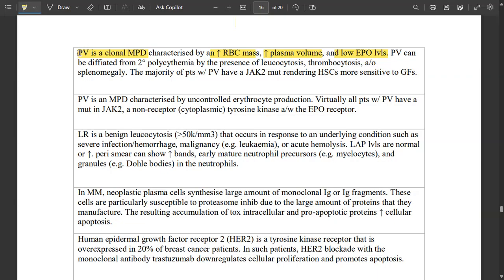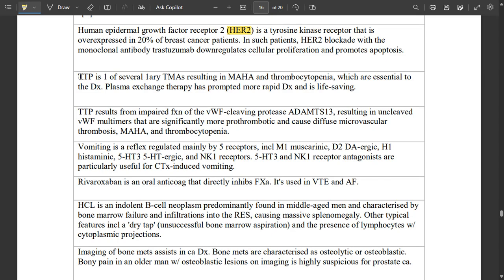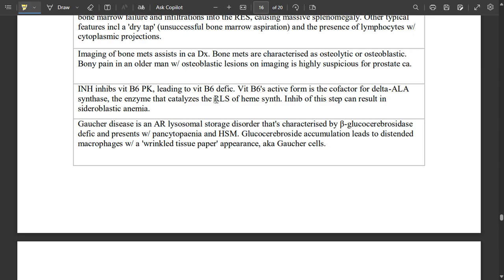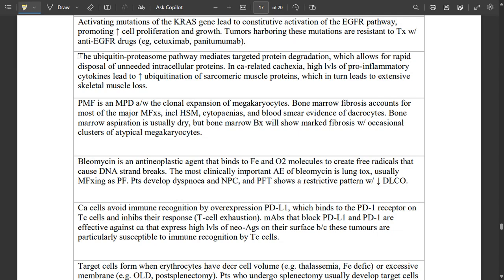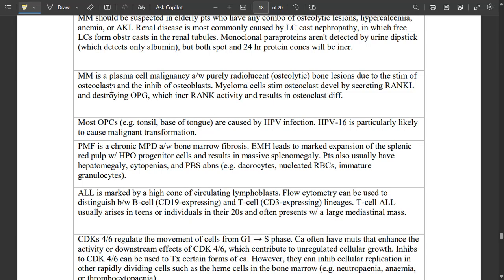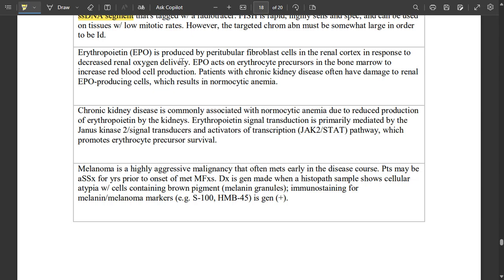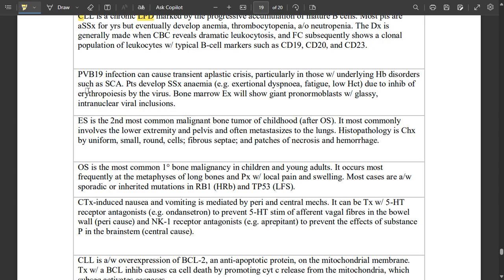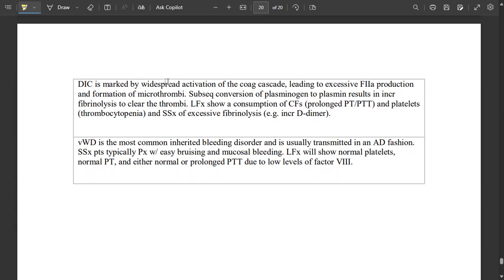UWorld Step 1 Hematology and Oncology Part 8